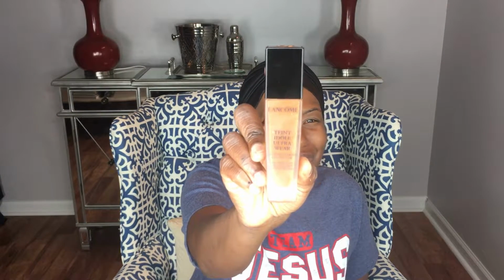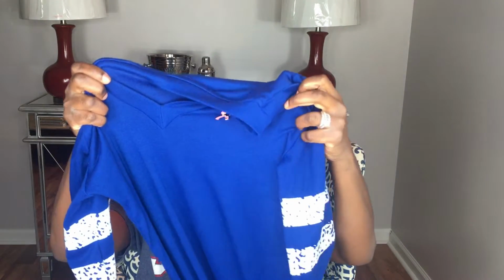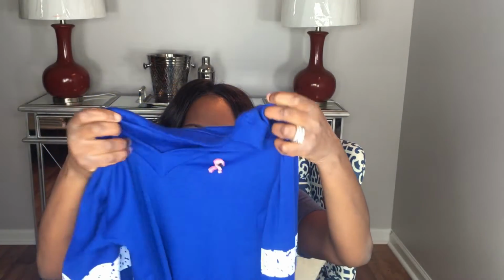Fashion & Foundation Friday: $1 SheIn Midi Dress + Lancôme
Hey Thriftanistas!

Thank you so much for tuning into my Fashion & Foundation video!  Video are uploaded every Monday, Wednesday and Friday!

Lancome Teint Idole Ultra 24H Long Wear Foundation 550 Suede C

Team Jesus Shirt

                     Thrifting Huntsville

Poshmark:  thriftinghsv